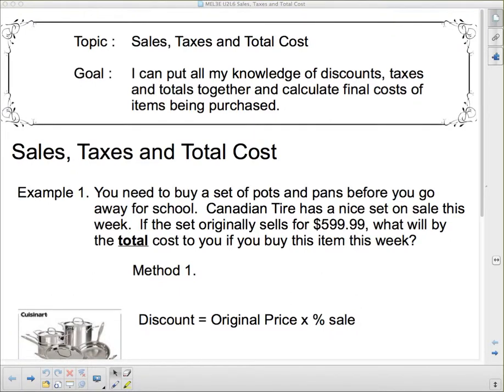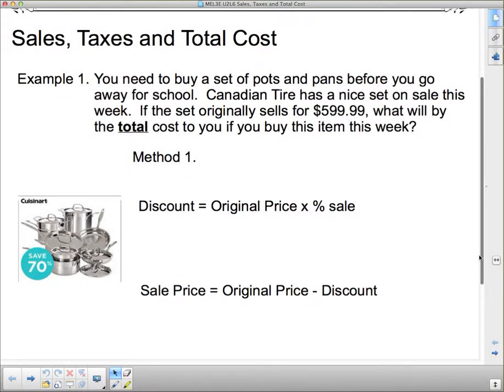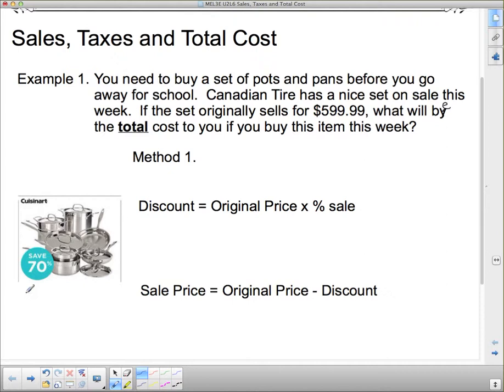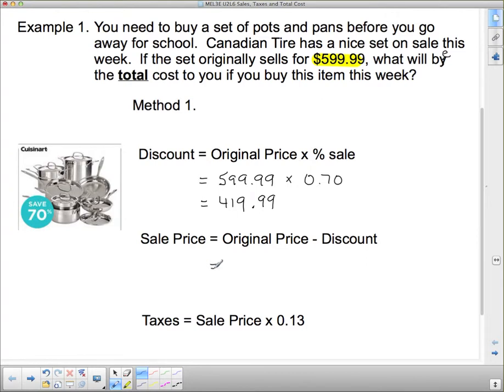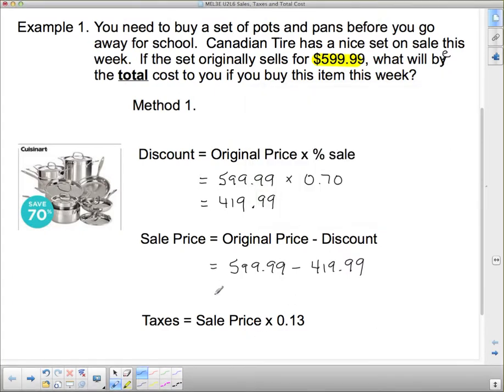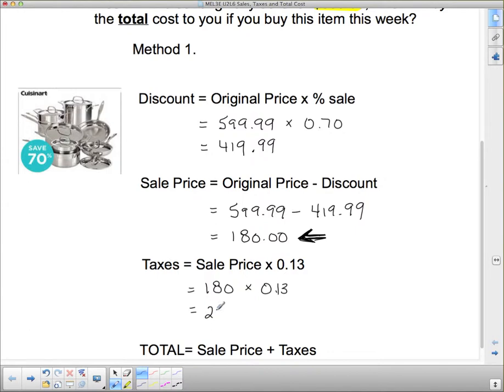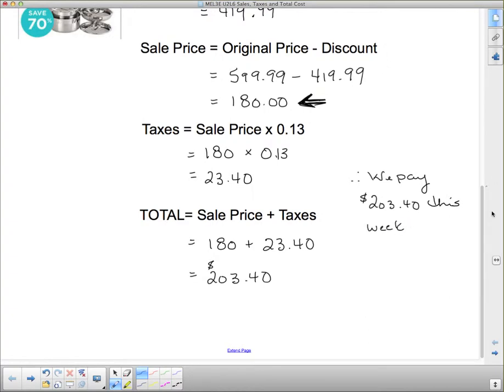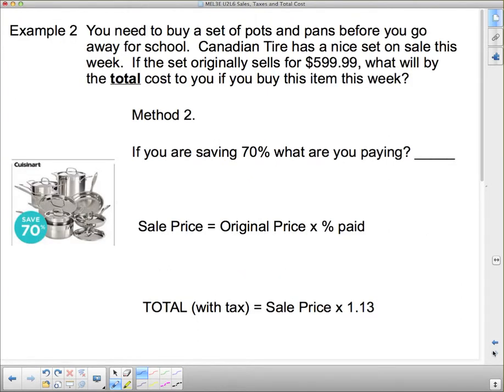MEL3E U2L6 Sales, Taxes and Total Cost